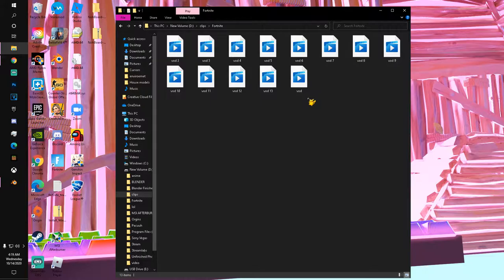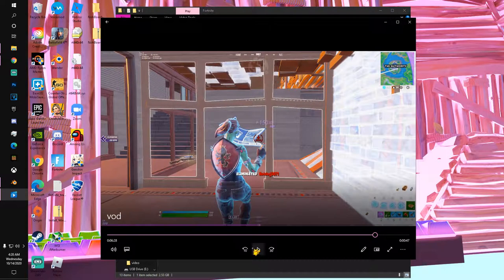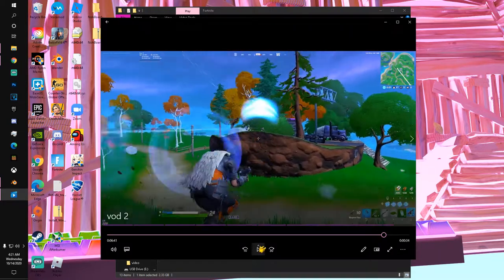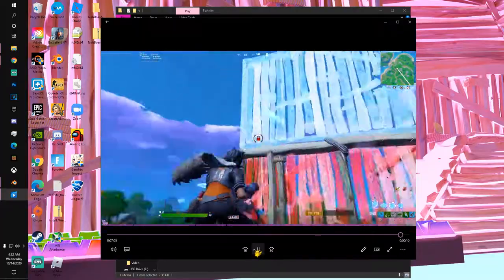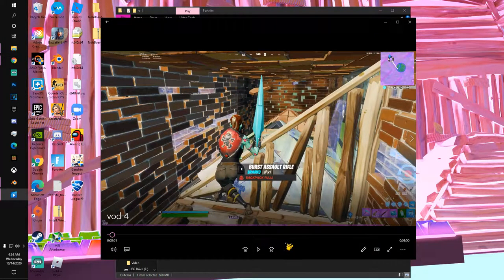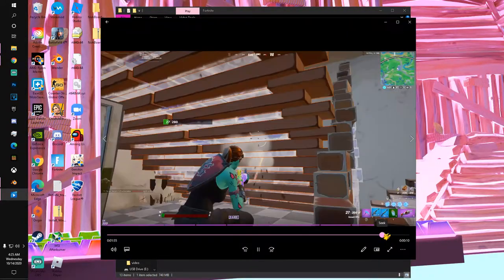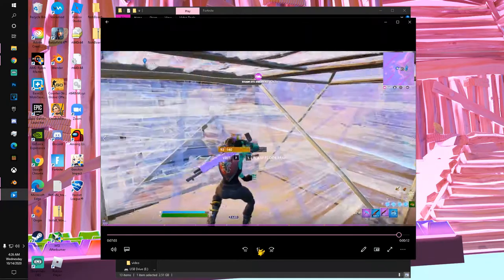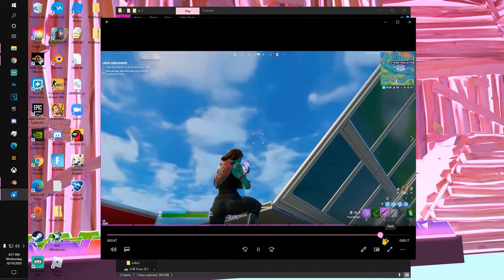4am Vod Reviews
Heyo, if you like any of these. Bored out of your mind and would like, more things.